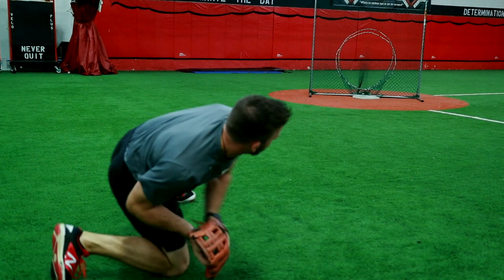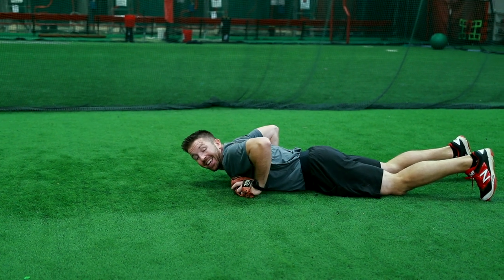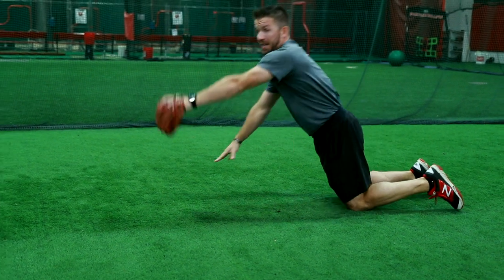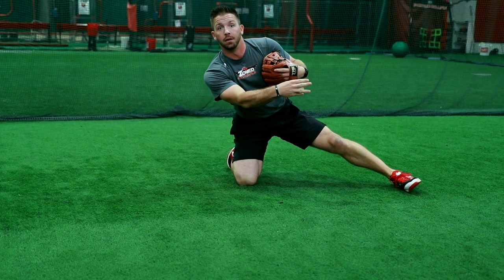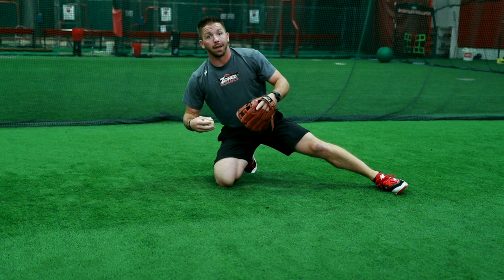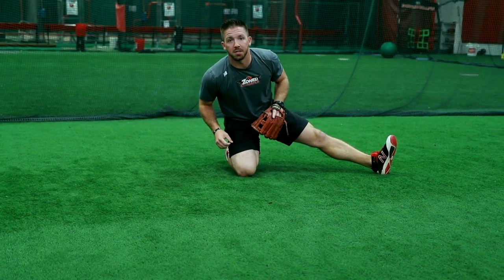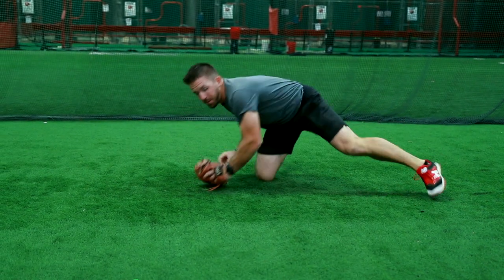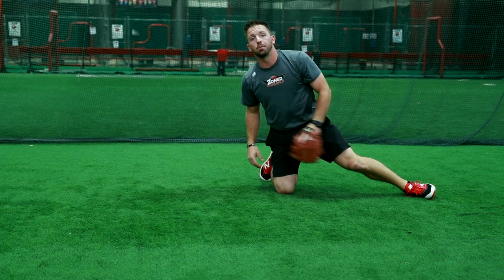Be a Dolphin not a Turtle Teach the Dive!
In our Turn2 Course we talk about how to properly dive for a ball. We want to make sure our players are safe and efficiently diving so we can make a play and execute the play. We show the different directional dives so that your players can make plays from both the forehand and the backhand.

Steve Nikorak is showing how to dive properly at the shortstop position and turn a double play.

We want to dive and land on our bellies and avoid rolling back onto our side or our backs. When we land on our bellies we can quickly pop up to our knee or feet and quickly exchange the ball and make an accurate throw.

Always remember that you will miss 100% of the balls you never try for, so go all out and learn how to dive properly to help your team.

There is nothing better than laying out for a ball that you didn’t think you could catch and then feel the ball land in your glove as you hit the ground and scurry up to your feet to make a throw.